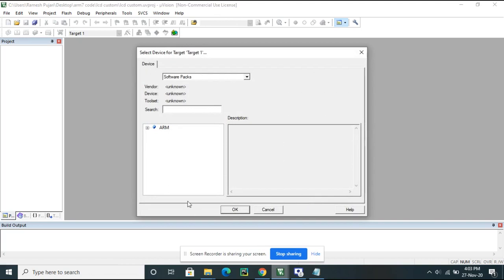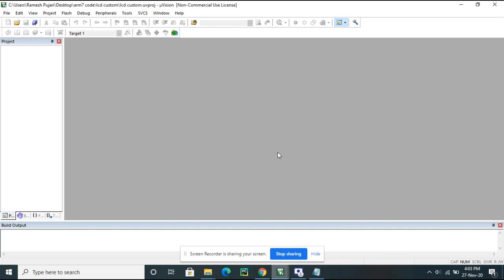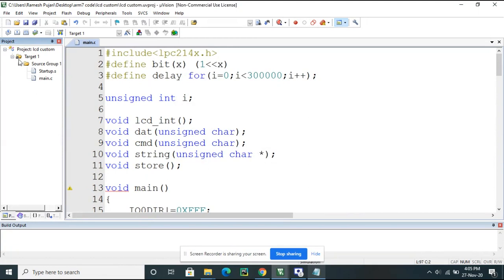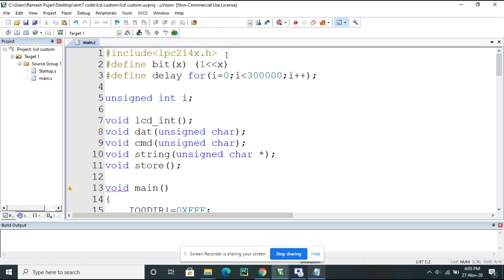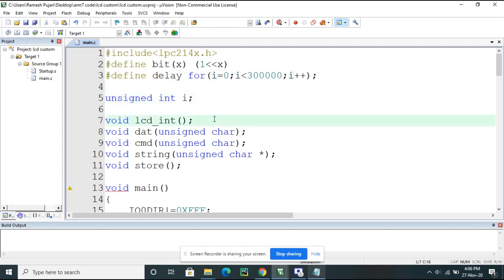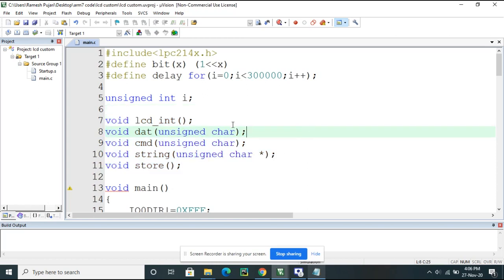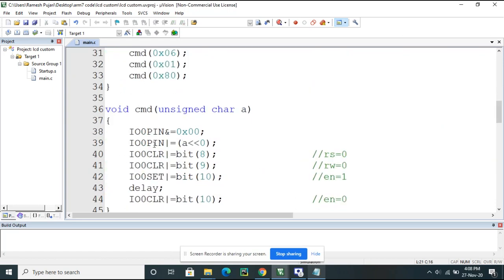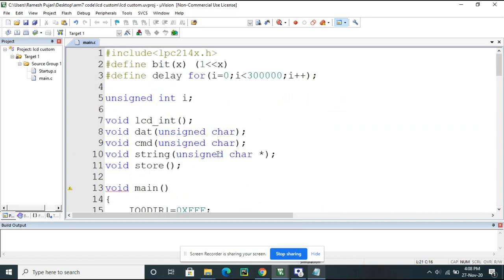Embedded Course tutorials using ARM7: 4 lcd custom char || final year projects